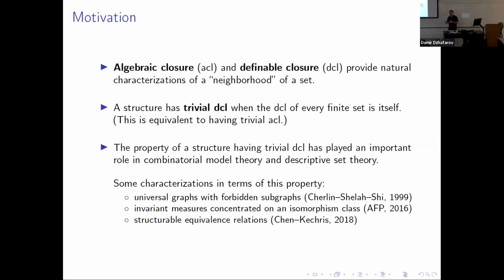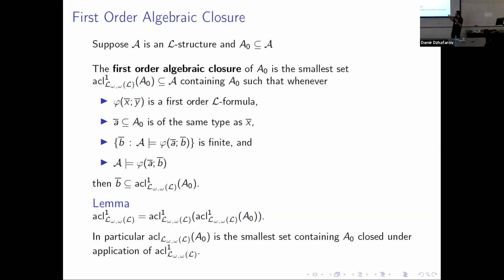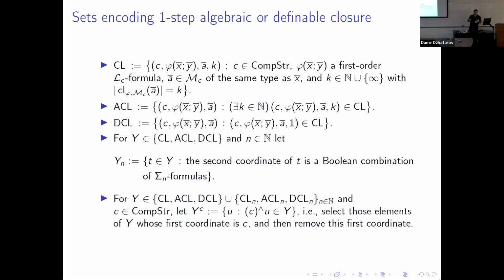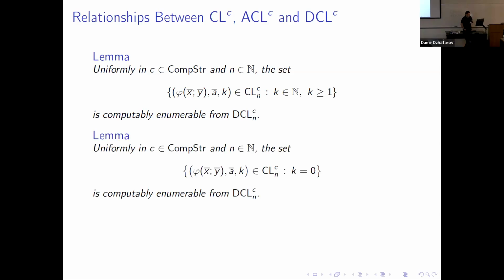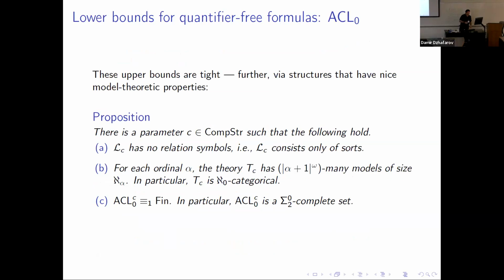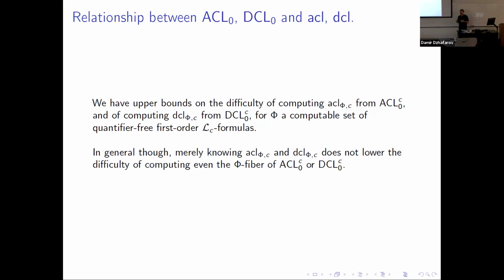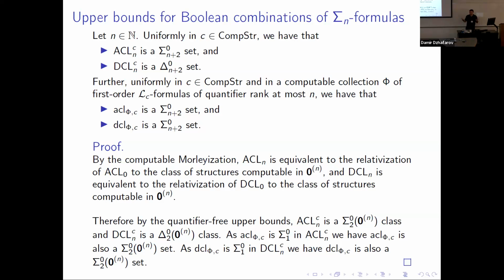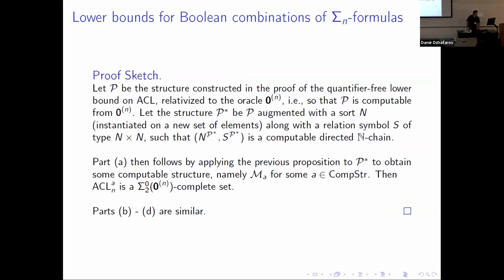Computability of Algebraic and Definable Closure - Nate Ackerman (Harvard)